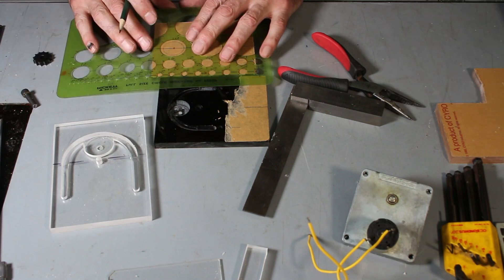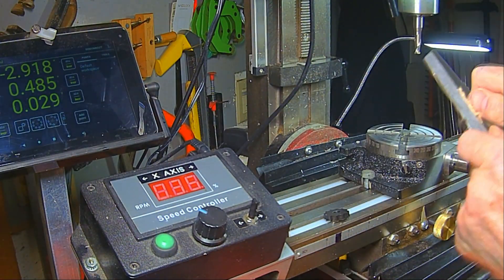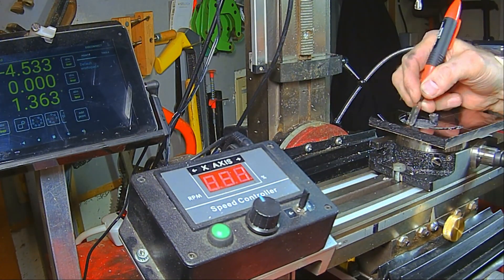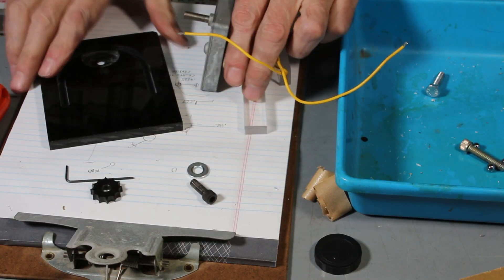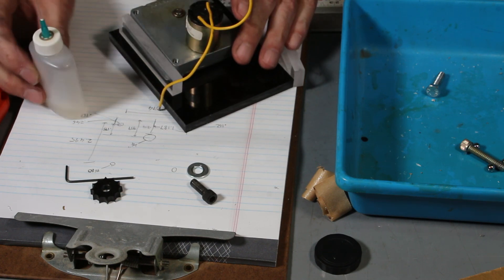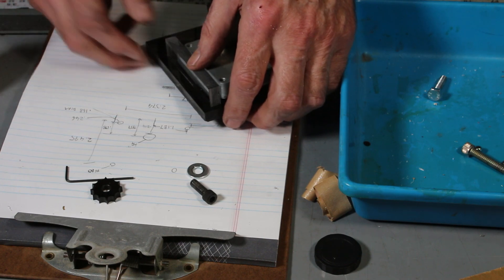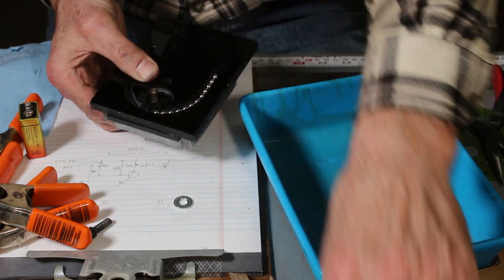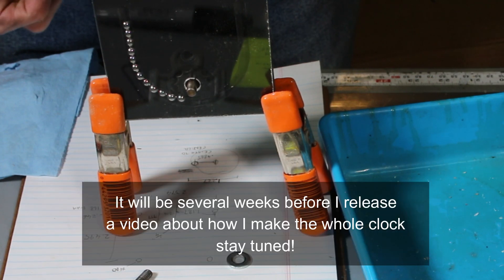Prototyping a ball bearing mover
This is a quick proof of concept prototype to  demonstrate the viability of a sprocket drive to move ball bearings through a channel.  Ultimately this will become part of an art clock that my friend Dave Bruckenstein and and I are working on.  The final clock will use larger steel balls to display time by revealing balls to show both hours and minutes.